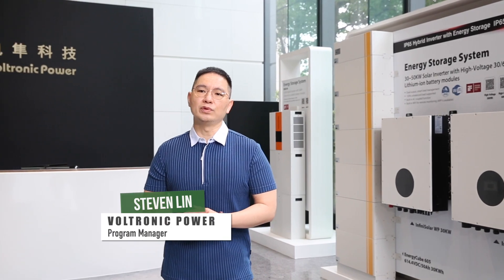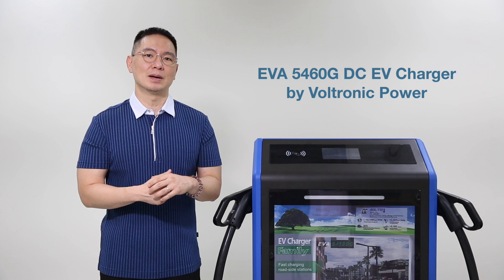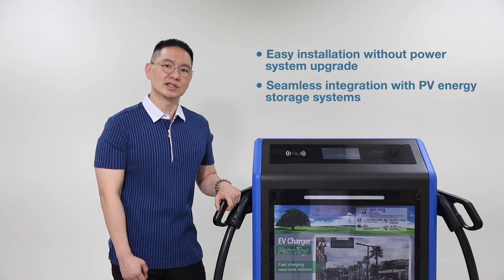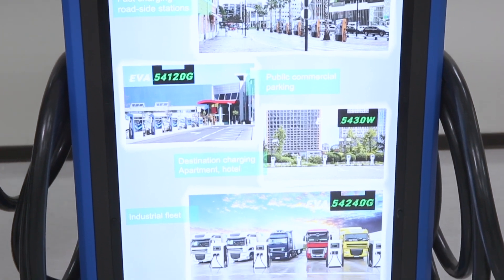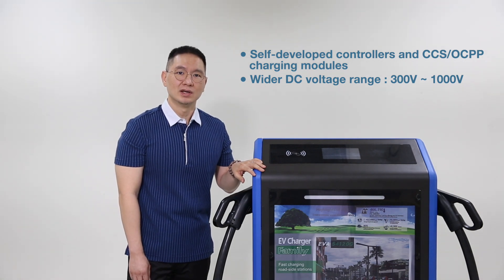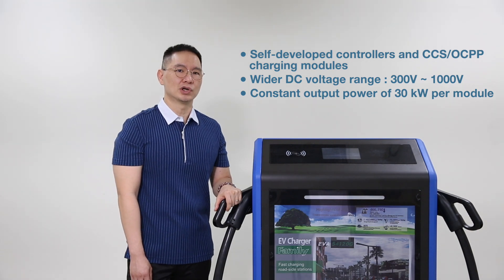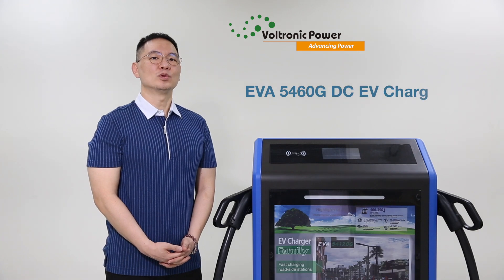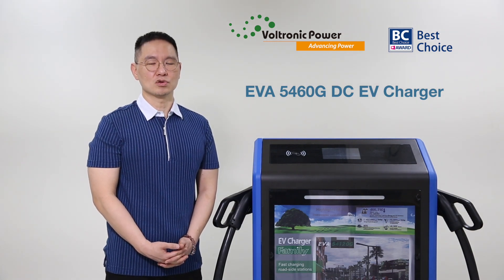2023 Best Choice Award-Category Award : EVA 5460G DC EV charger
In-house developed controllers, CCS and OCPP charging modules；Supports multiple charging standards：GB, CCS1, CCS2 and CHAdeMO；Wider DC voltage range 300v to 1000v at 30KW constant output power per module, faster charging efficiency；Optional booster mode, shorten the charging time and improve the efficiency by 28%；The charger has passed 33 sets of rigorous environmental and thermal shock tests from -35°C to 55°C to ensure the system realiability；The DC power module is equipped with UL approved epoxy resin automatic injection to sustain the dusty and salty air tests to improve environmental adaptability；IP54 protection, IK10 vandal-proof enclosure and IK8 touch screen；Each charging mode with dedicated LED status indicator light。(easy and intuitive charging experience)

The EVA 5460G DC EV charging pile meets current consumer needs, with drivers charging their vehicle for one hour, achieving a 200-kilometer range after charging for just 30 minutes. It is typically installed in larger facilities, such as office buildings, supermarkets, shopping malls, hotels, and high-traffic scenic spots. Voltronic Power is an expert in power supply technology. In making this product, it developed leading technologies such as DC power supply modules, control interfaces, and protective devices. It also specially designed an ultra-thin body and a 45-degree charging connector for a more user-friendly experience. The front of the chargin pile has large advertising area for painted or light box ads. Exports have already begun for this product.